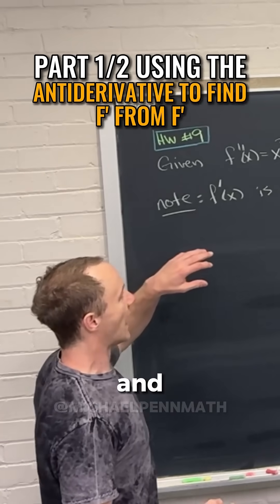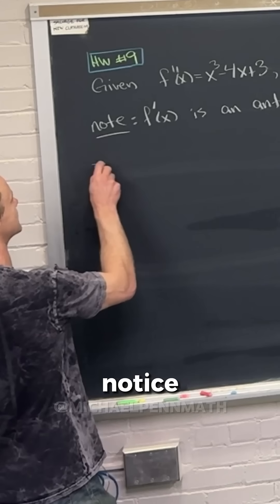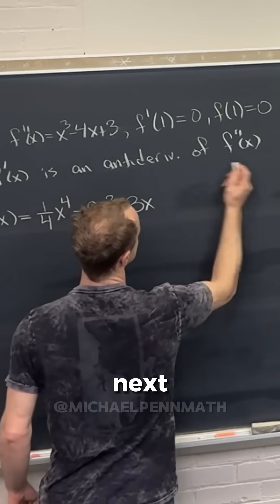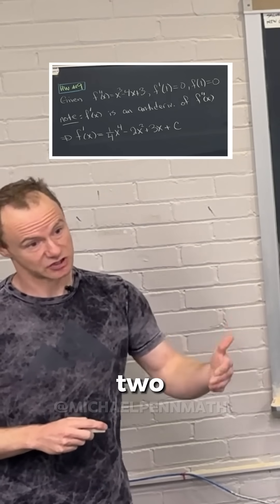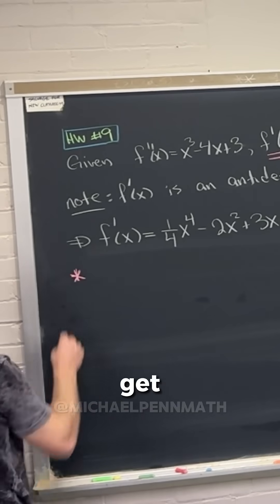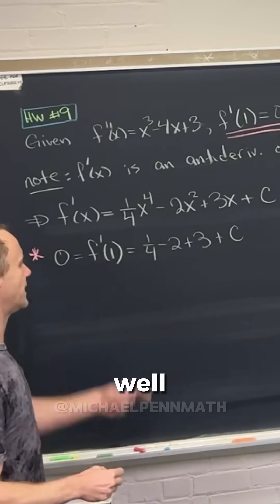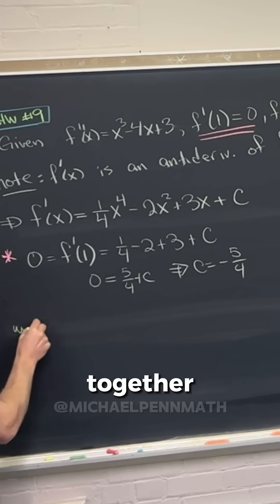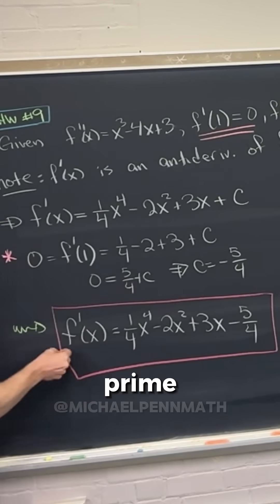Part 1/2 - Finding f' from f'' using the antiderivative